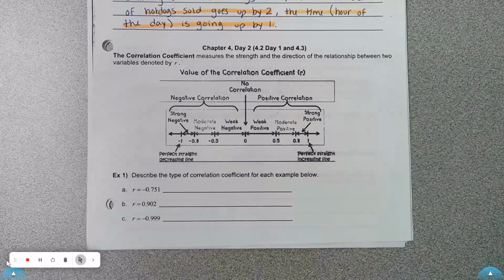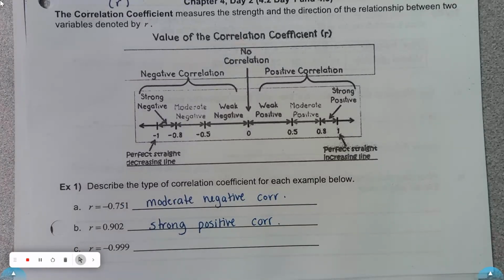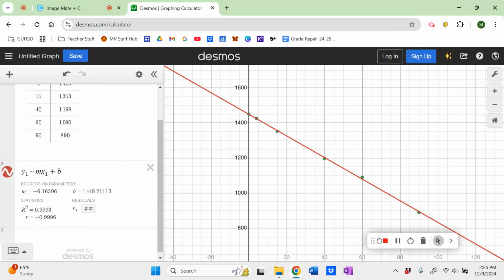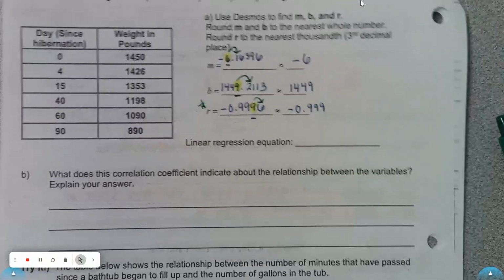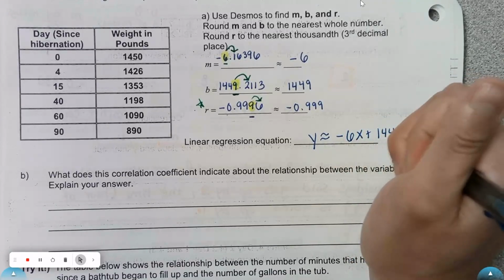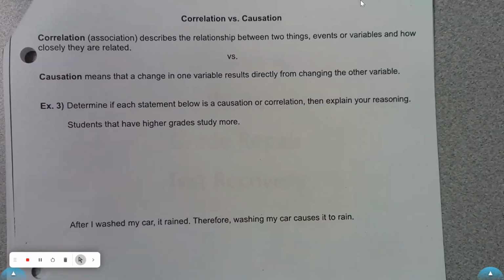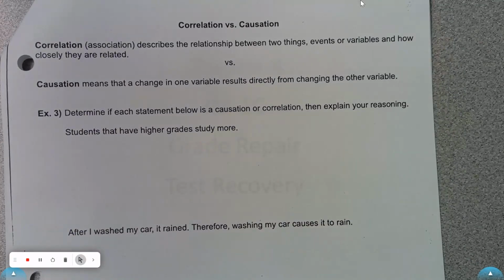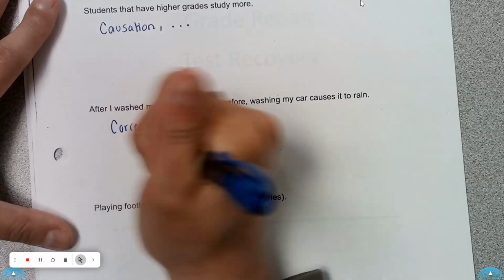IM-1 Day 2 Ch. 4 Grade Repair